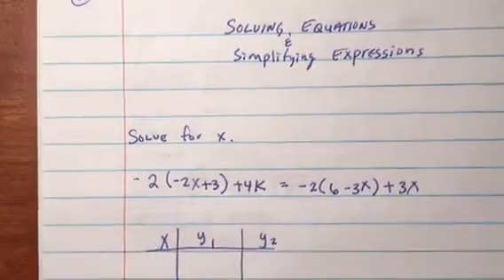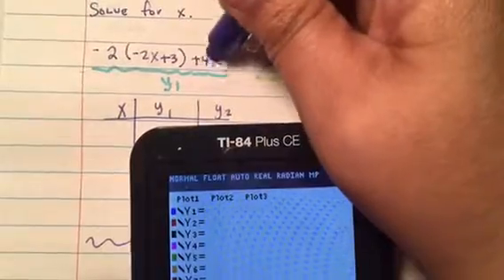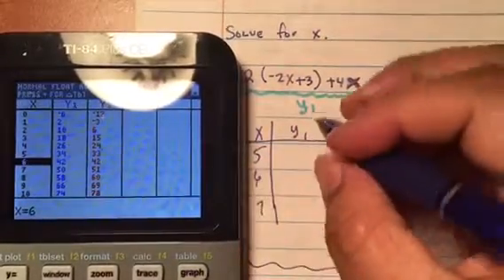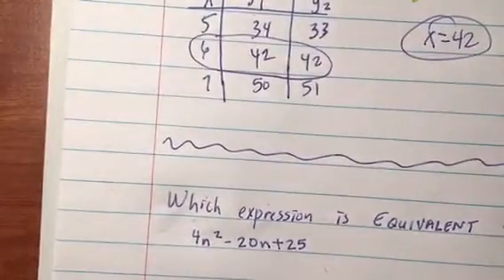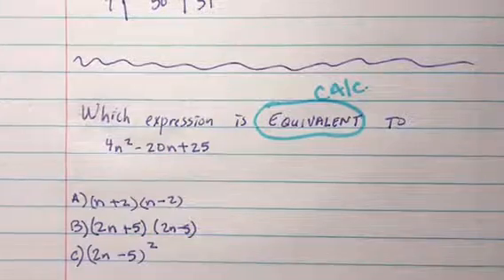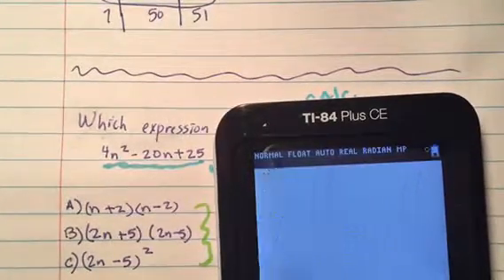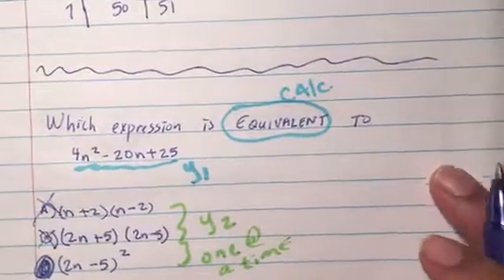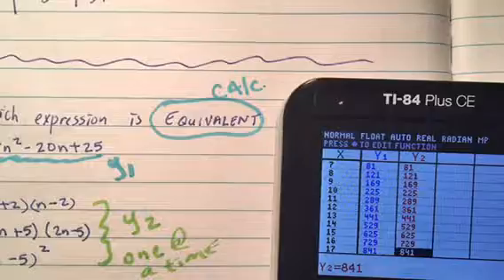Page 4 and 5 Calixto a